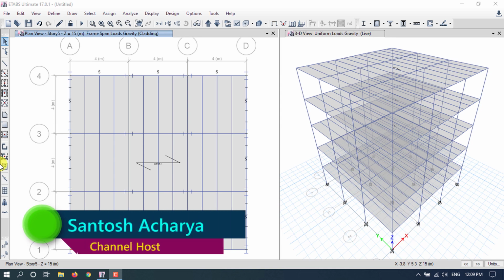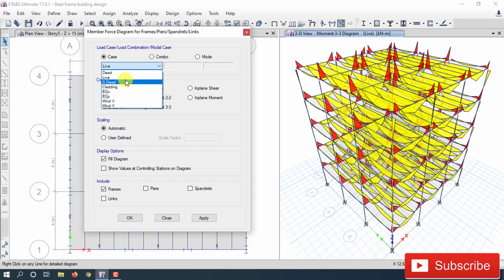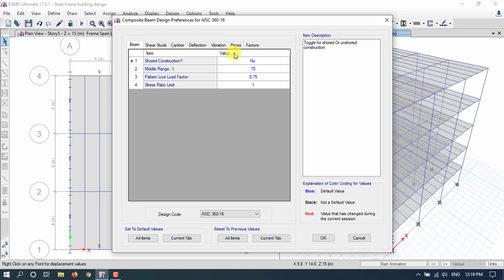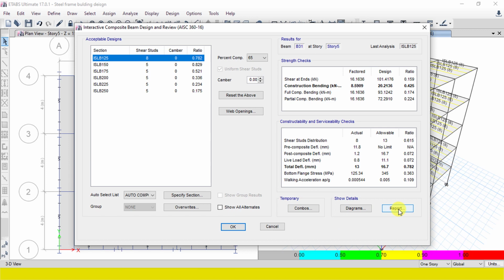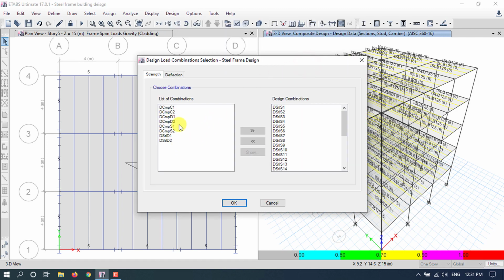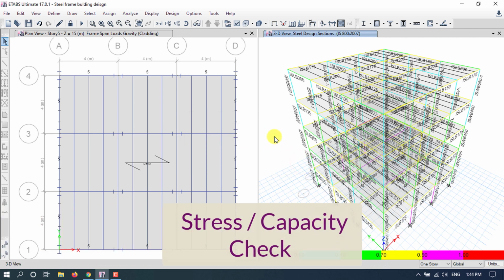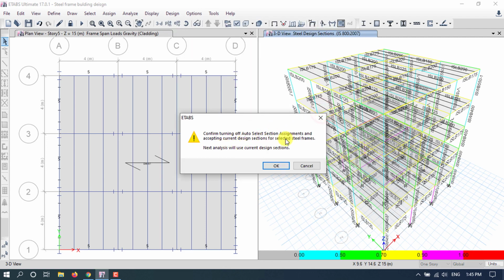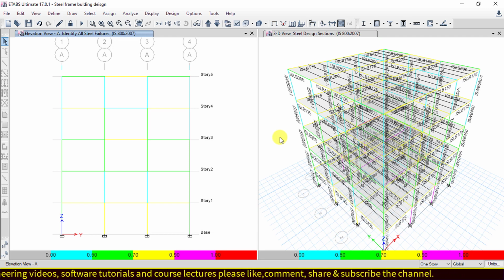Steel Building Design In ETABS | ETABS Tutorial On Steel Frame Building | Part-2 : Analysis & Design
Step by step illustration of design and analysis of Steel Frame building in ETABS 2017 software. It includes various steps :-
- BMD, SFD, AFD
- Deform Shape
- Composite Beam Design
- Steel Frame Section Design
- Lateral Bracing
- Stress/Capacity Check
- Detailing
- Report Preparation

This tutorial video is very easy to understand for beginners as well.
If you have any questions then comment it i will reply .

By watching this video we can have a knowledge about:
- Analysis and Design Of Steel Frame Building
- Steel Building Design In ETABS
- ETABS Tutorial On Steel Frame Building

for other video tutorials about link is here, go to link below and watch it

3. ETABS Tutorial For Building Design Part -3 | Design Detail Of Building | ETABS Design Report Format

4. How To Model The Staircase In ETABS | Design Of Staircase In ETABS | How To Draw Staircase In ETABS

6. Shear Wall Design In ETABS | How To Design Shear Wall | Shear Wall Design In ETABS As Per IS Code